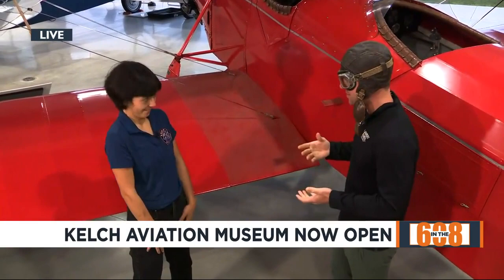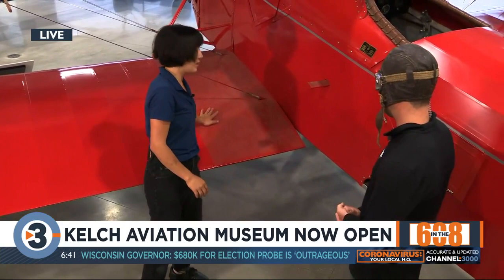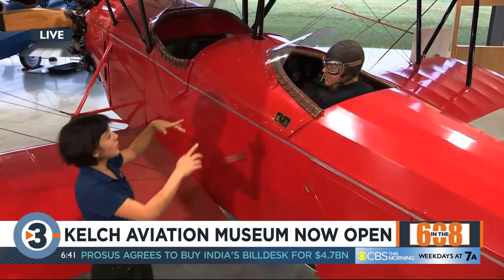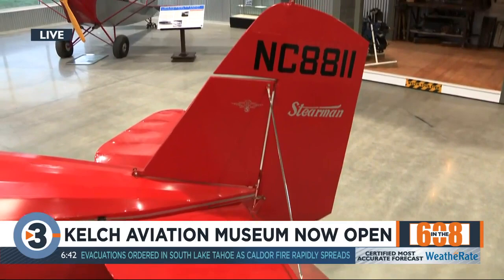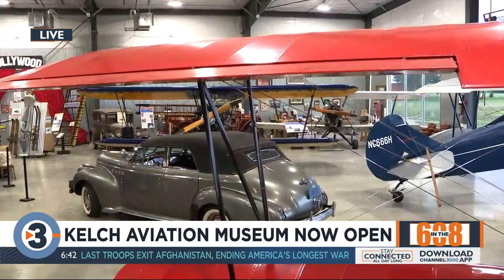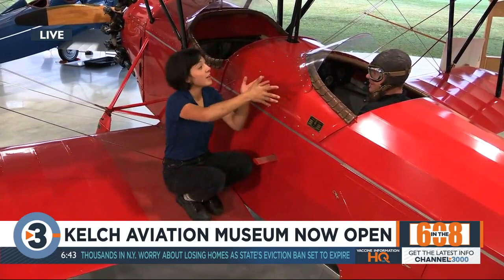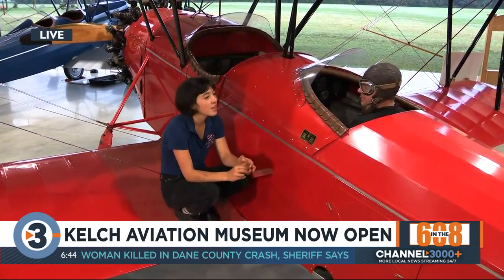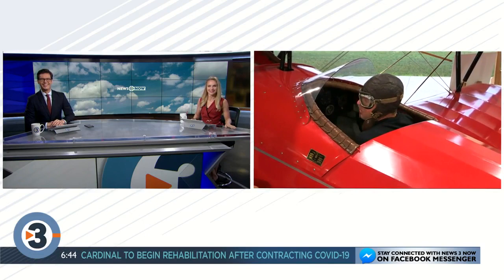In the 608: Kelch Aviation Museum now open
Admission to the museum is always free.